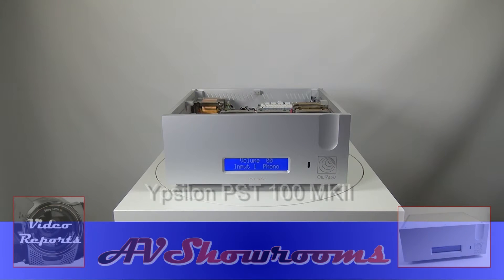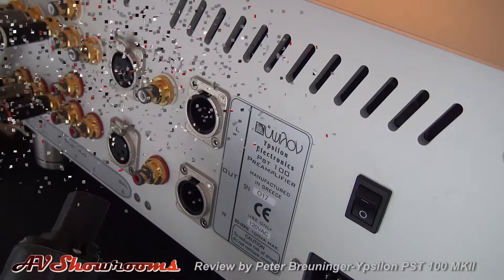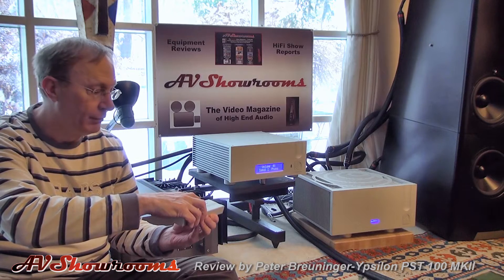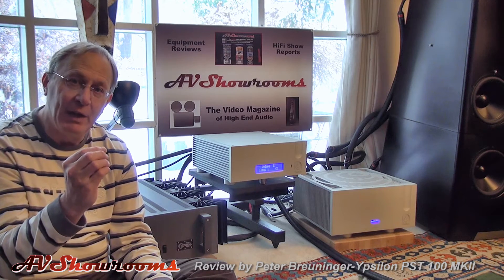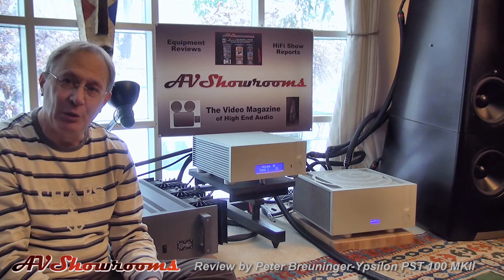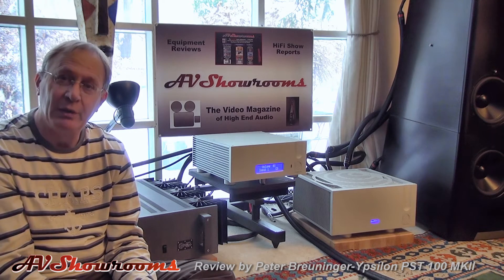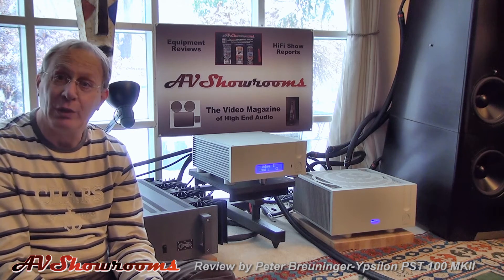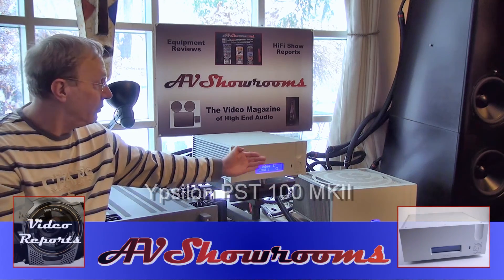Ypsilon PST 100 MK II Linestage Preamplifier review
Our goal is to represent manufacturers who develop products with cutting edge technology, and precision workmanship. Companies that stand apart from the mass market, and have a greater love for the art, and products that enrich your lifestyle, and make you proud to own.